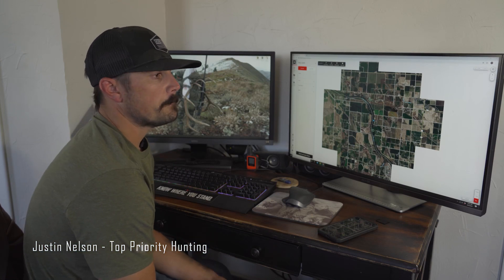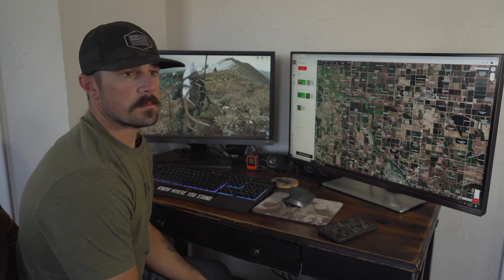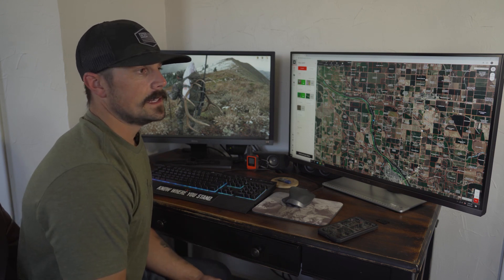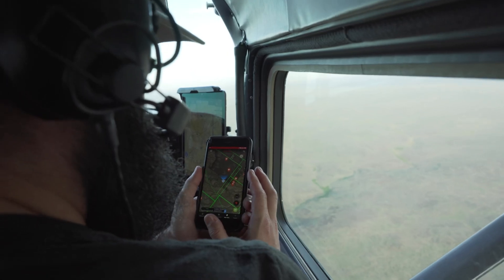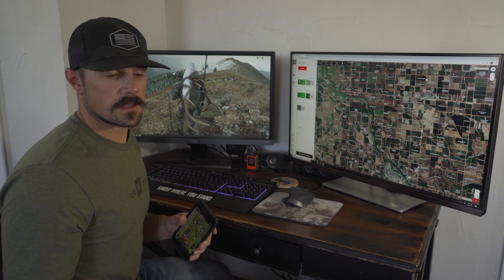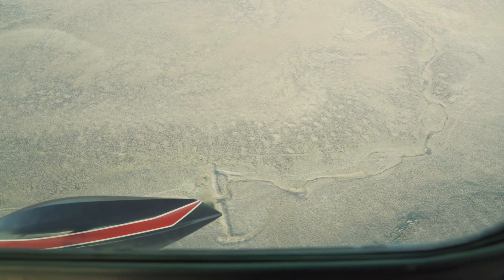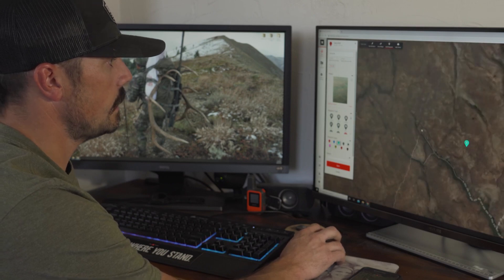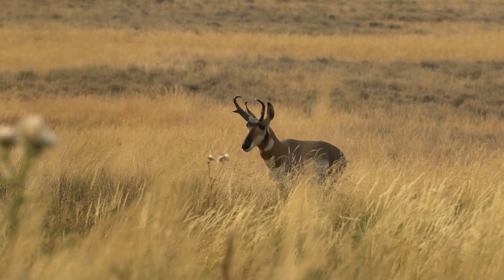How we use OnX Maps and the Hunt App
As more and more hunters cover more territory, those easy to hunt spots are rapidly decreasing.  Decreasing hunting locations has presented us with an ongoing challenge of finding more remote areas to better our chances to harvest. From the computer to the OnX Hunt App we're able to use new strategies and tools to find those hidden gems.